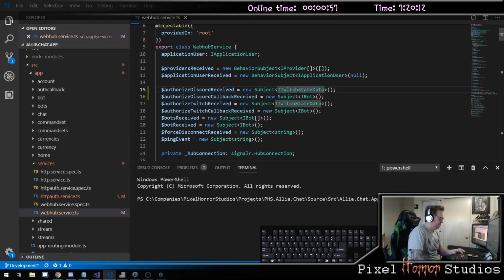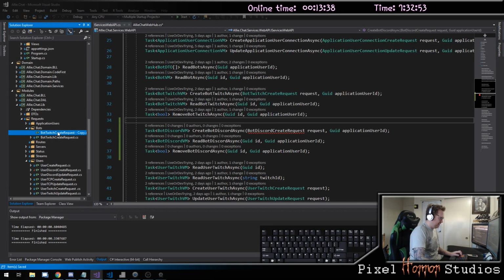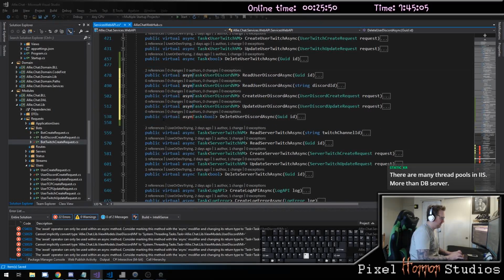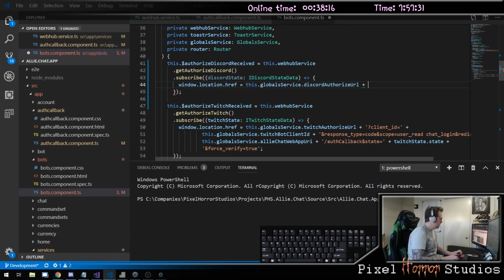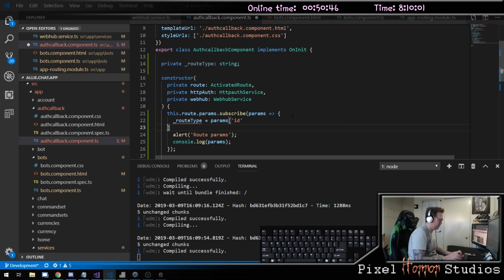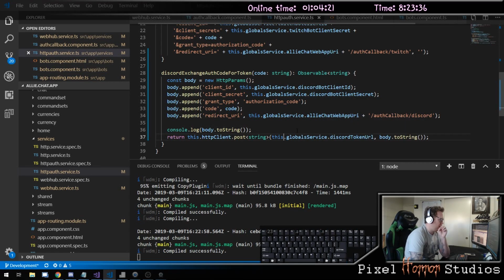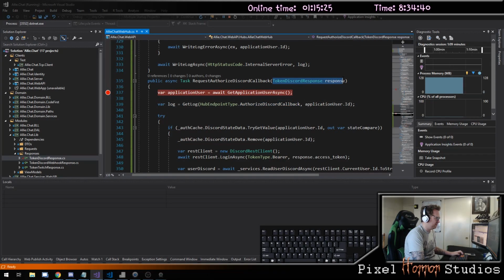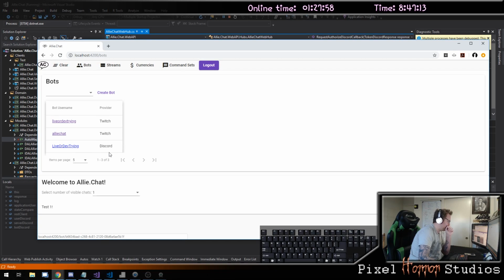Day 4 - 1 - Discord OAuth Tokens and Authorization Support for Bots Component in Angular CLI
In this video, we create http requests out to discord to retrieve auth tokens for creating Discord Bots. We are using Angular CLI for our frontend and http requests, and we are using an Asp.Net Core WebAPI with SignalR for our backend server.